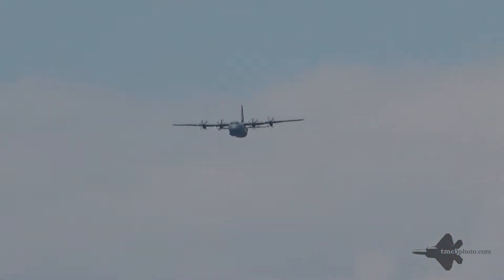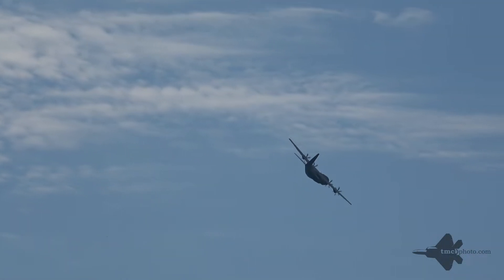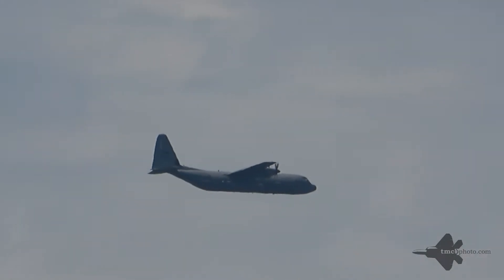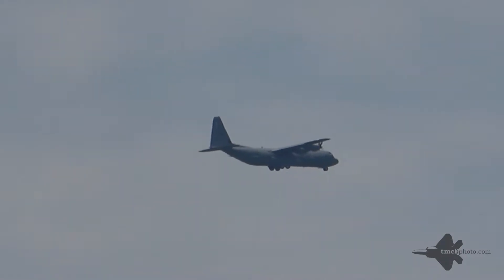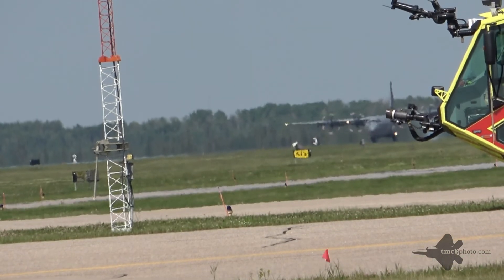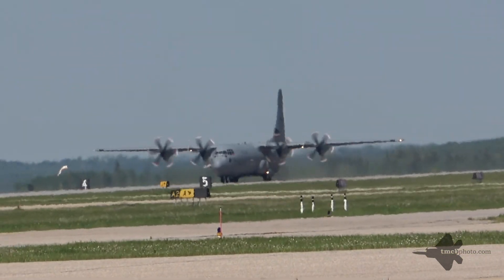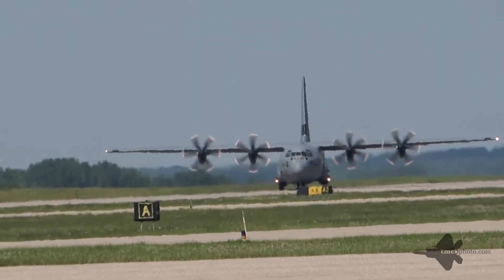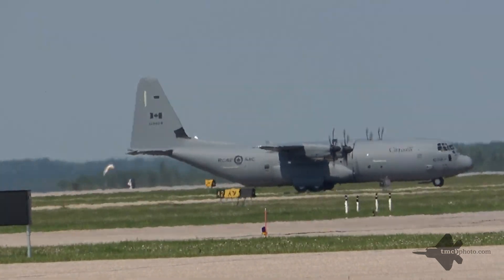RCAF C-130J Hercules - Cold Lake Air Show - 2022-07-16.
The RCAF C-130J Hercules performs at the Cold Lake Air Show on Saturday, July 16th, 2022.

Location: CFB Cold Lake, Alberta
Videography: Alison S.
Editing: Terry M.